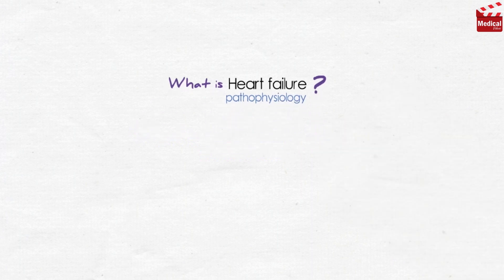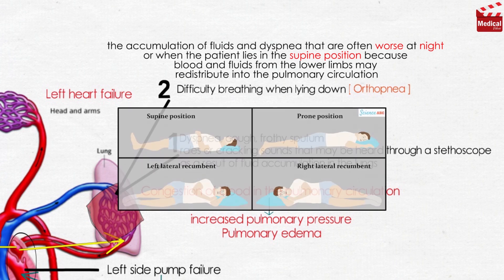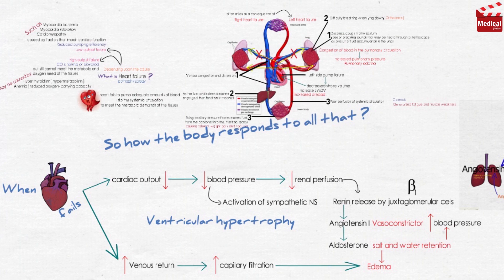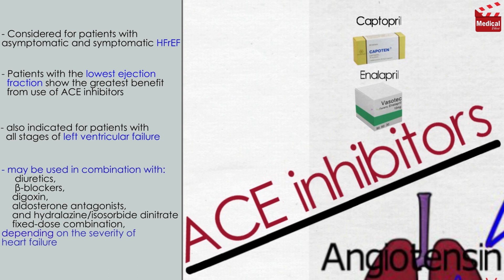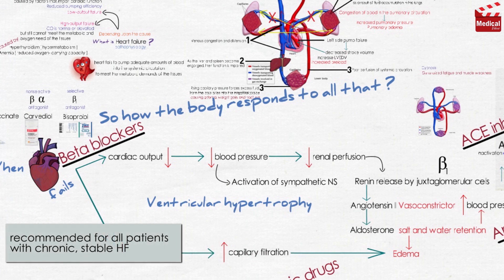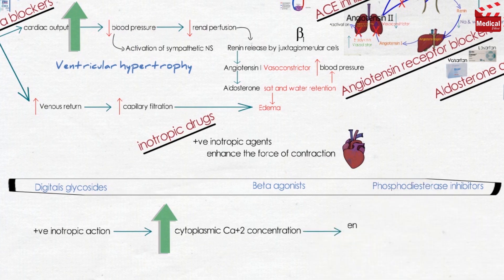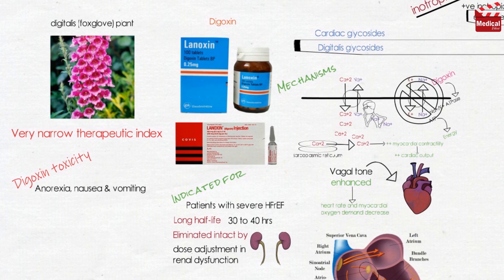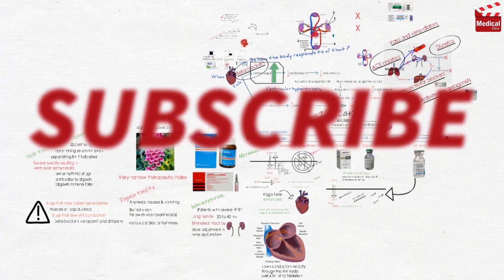Pharmacology - Heart Failure Symptoms, Causes and Treatment Options FROM A TO Z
👉 VIDEO GUIDE 👇
00:05 - Heart Failure Pathophysiology MADE EASY
05:37 - Heart Failure Treatment MADE EASY ( Part 1 )
- In this 7 minutes we'll cover:
  1.  Renin-angiotensin-aldosterone system inhibitors:
       a) Angiotensin-converting enzyme inhibitors [ ACE inhibitors ]
       b) Angiotensin receptor blockers [ ARBs ]
       c) Aldosterone antagonists [ Spironolactone - Eplerenone ]

  2. Beta blockers
       Bisoprolol, Carvedilol, and long-acting Metoprolol succinate

  3. Diuretics
  4. Vaso- and Venodilators
       Hydralazine and Isosorbide dinitrate

12:12 - Heart Failure Treatment MADE EASY ( Part 2 )
- In this 6 minutes we'll discuss the positive inotropic drugs:

1. Cardiac glycosides ( digitalis glycosides ) [ Digoxin ]
2. Beta agonists [ dobutamine and dopamine ]
3. Phosphodiesterase inhibitors [ Milrinone ]